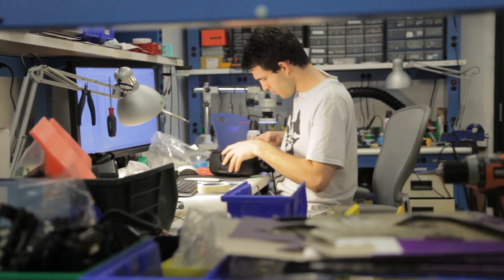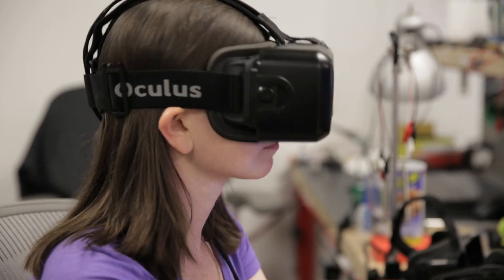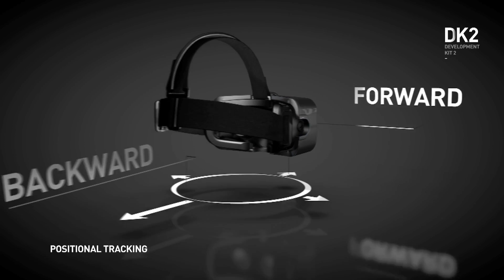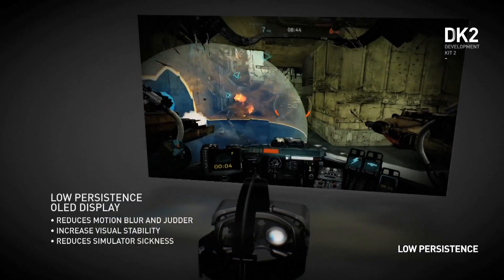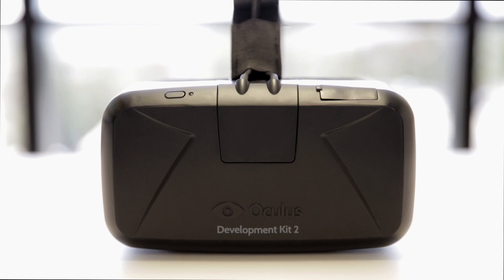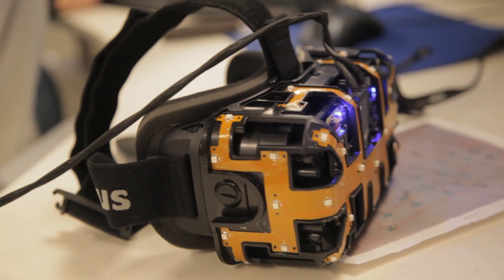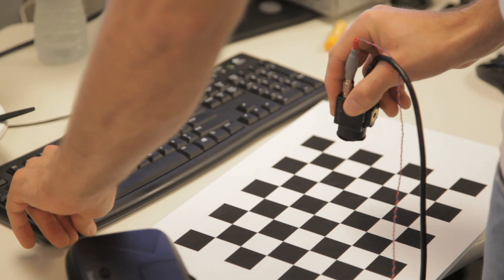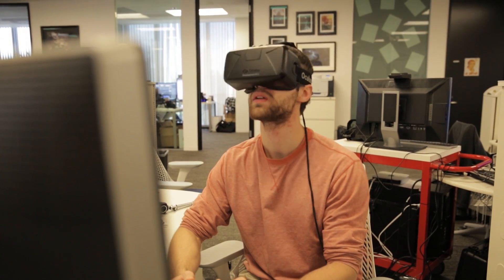Oculus Rift Development Kit 2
We've announced the Oculus Rift Development Kit 2, the latest development kit for the Oculus Rift with a low-persistence OLED display and low-latency positional head tracking.